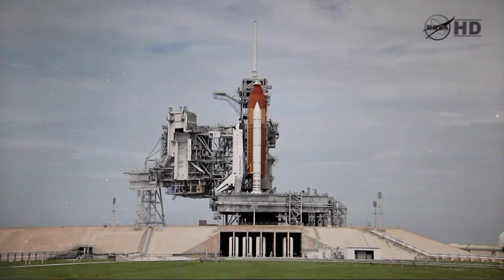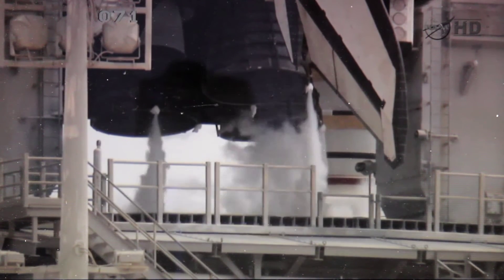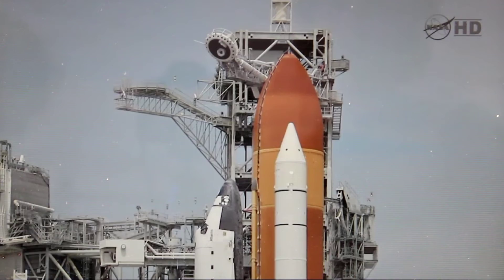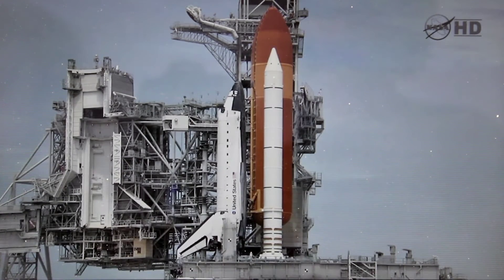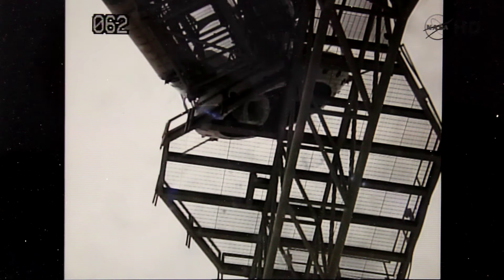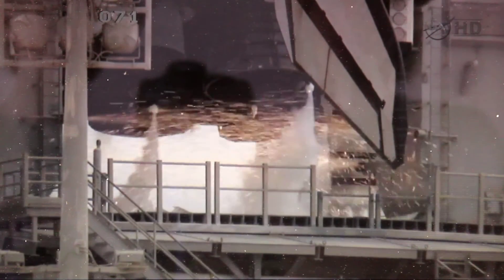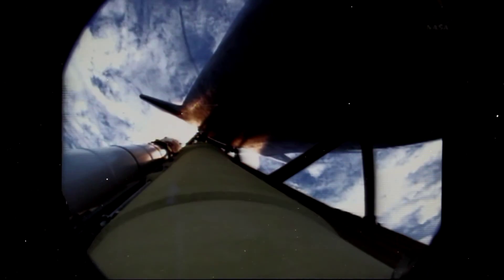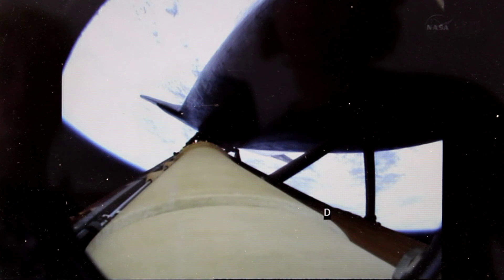STS-135 Atlantis: the final flight of the Space Shuttle - 5 minutes countdown untill launch - 8 july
the launch of the final flight of the Space Shuttle: Atlantis.
minus 5 minutes..